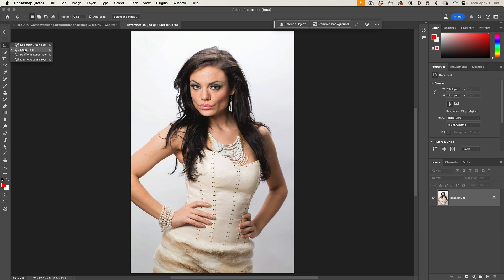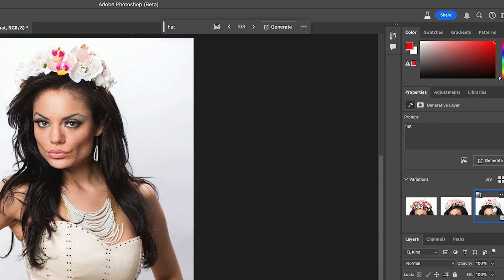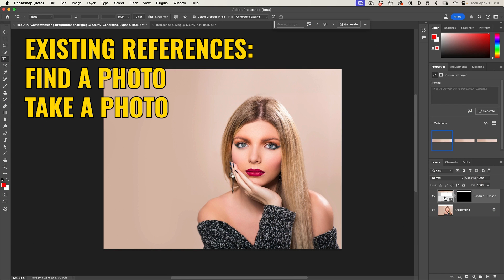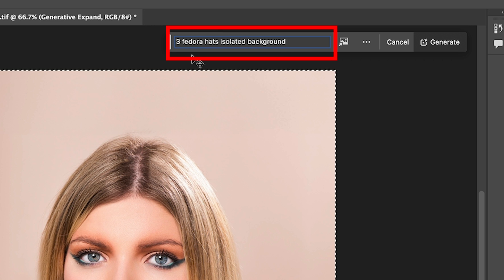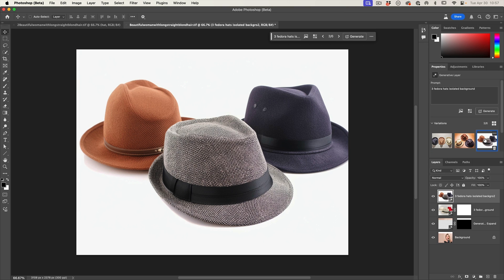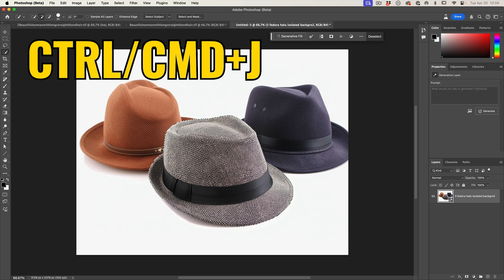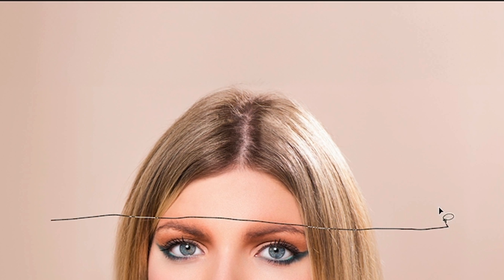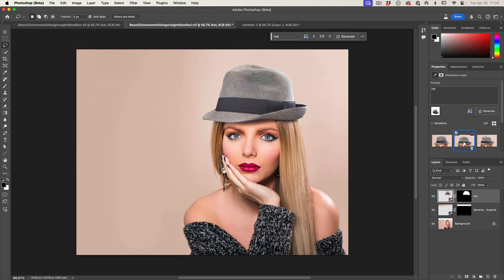Most useful NEW Photoshop feature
Reference Image in new Photoshop Generative Fill. Colin Smith shows you how to generate your own references in Photoshop using Firefly.